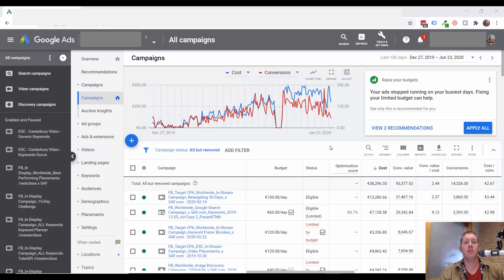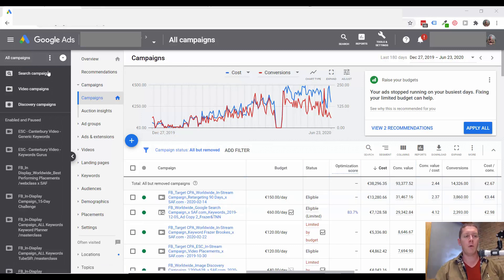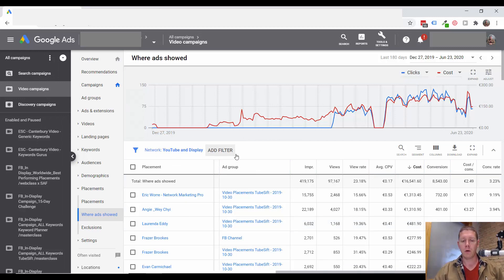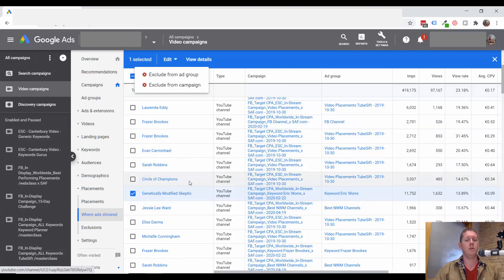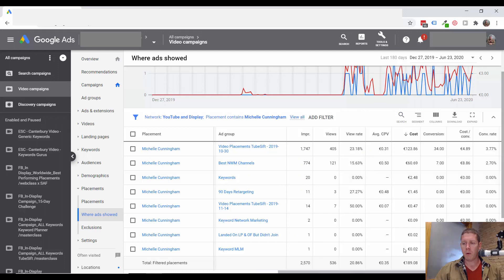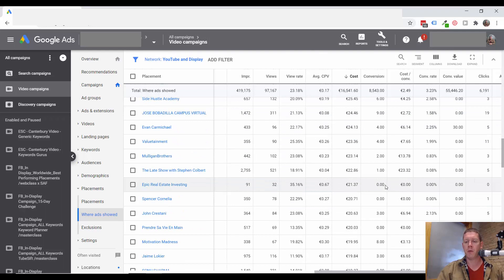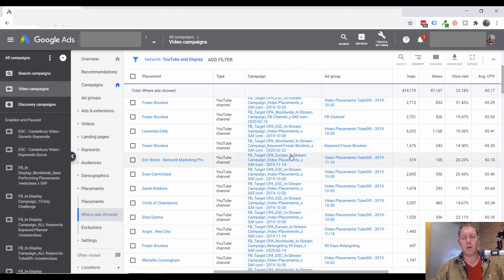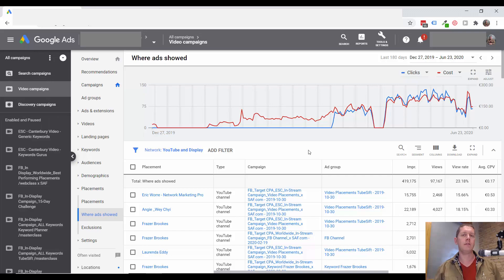YouTube Ads Audit Day 7: Seeing Where Ads Showed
Day 7 of 14 - 14 Days to a Better YouTube Ads Campaign
Where Ads Showed - Ad Placement

Are your ads being shown on random channels with low conversions? In this video, I show you how to see where your ads are being shown and how to optimize your ad placements.

Video Chapters:
0:00 Intro to Where Ads Show YouTube Ads
1:37 What's a Good Channel?
3:47 How To Exclude a Channel
5:51 Sort To See Poorest Performing Channel
7:26 Add Good Channels to Placement Campaign

ABOUT ME:
Hi, I'm Kyle Sulerud Founder of AdLeg, a Google Ads and YouTube Ads specialist. My clients include course creators, coaches, SAAS companies, and more.

On this channel, you'll learn how to set up Google AdWords Campaigns and YouTube Ads Campaigns. You'll learn how to create profitable YouTube Ads, how to script YouTube Ads, how to set up YouTube Ads, and how to track the effectiveness of your ads and campaigns.

Every week you'll find videos that breakdown my YouTube Ads strategy and see some of my most effective YouTube campaigns and how I structure them. You'll learn the basics and we'll also get into more advanced techniques to use when running video ads on YouTube.